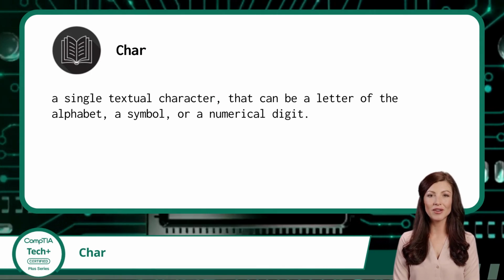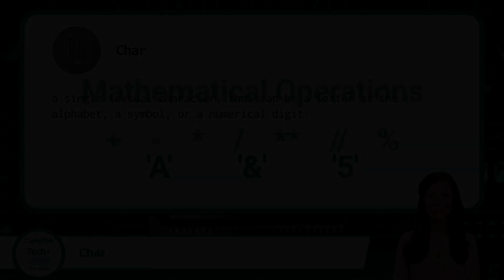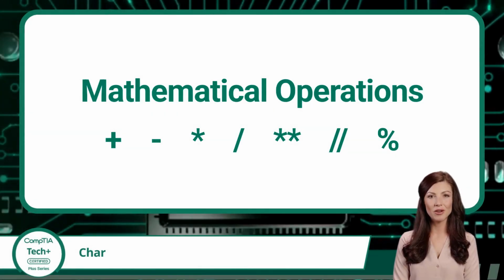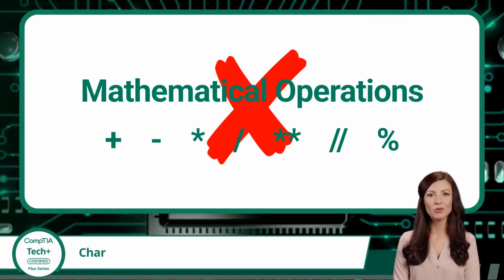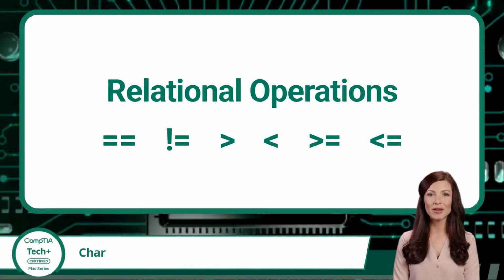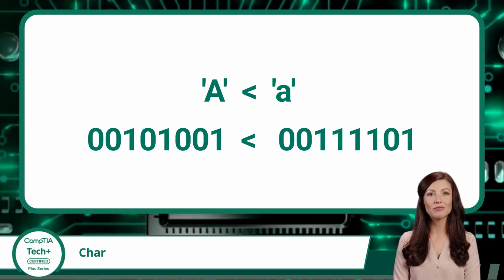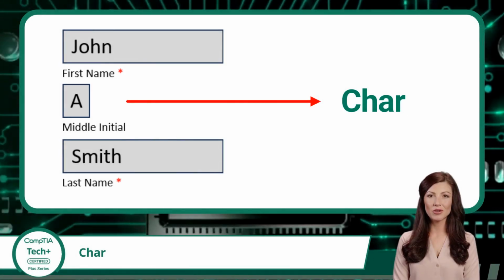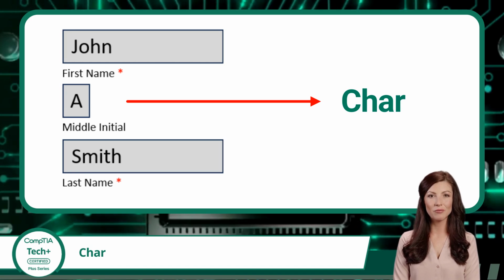CompTIA Tech+ (FC0-U71) | Char | Exam Objective 4.2 | Course Training Video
CompTIA Tech+ (FC0-U71) | Exam Objective 4.2 | Identify fundamental data types and their characteristics - Char

Certification Cynergy provides a free complete online IT training course for the CompTIA Tech+ certification. Tech+ is CompTIA's entry level certification designed to introduce users to basic computer principles. Through our free training course, we will help you to prepare for your Tech Plus certification exam quickly and easily.